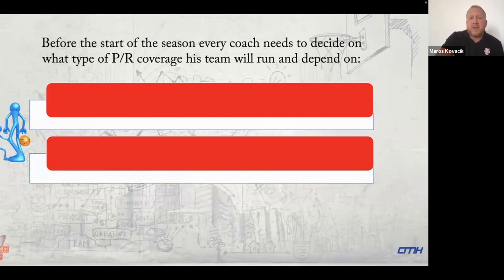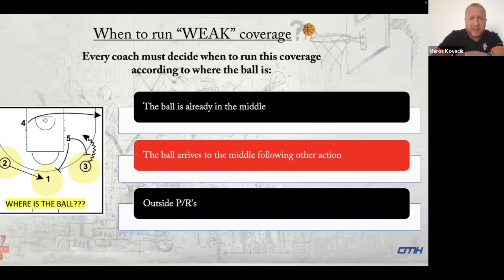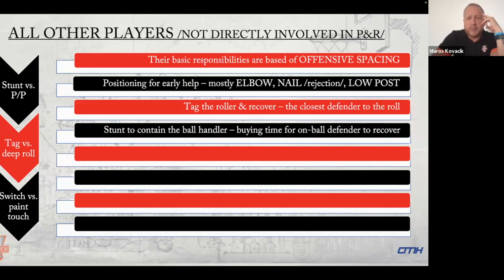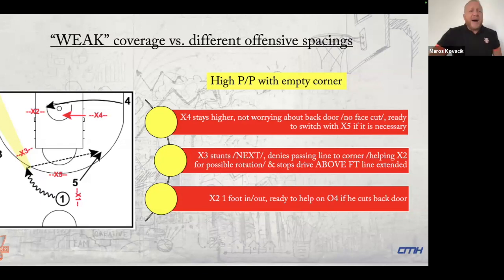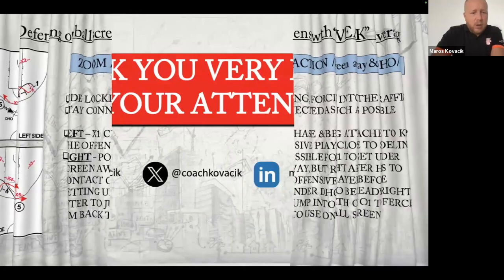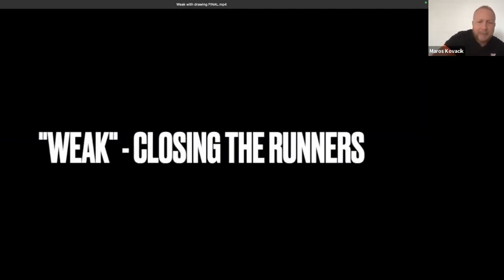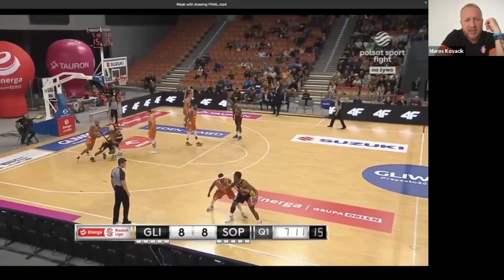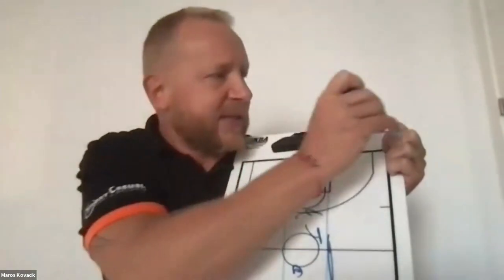DIRECTIONAL P/R COVERAGE WITH "SMART" OFF-BALL DEFENSE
Coaching clinic for Euroleague Head Coaches Board /EHCB/ alumni, 2024 September 12th